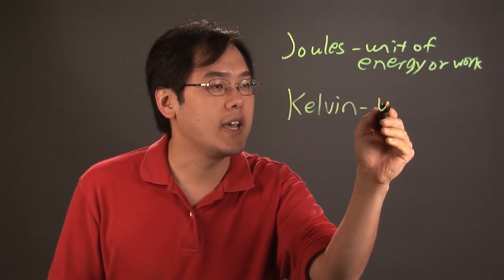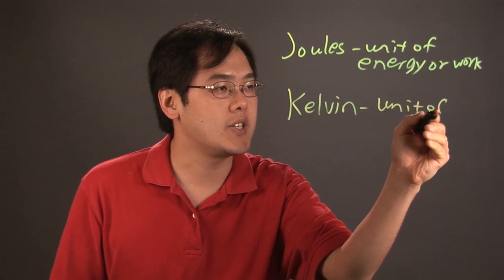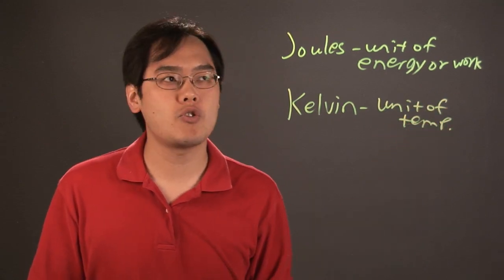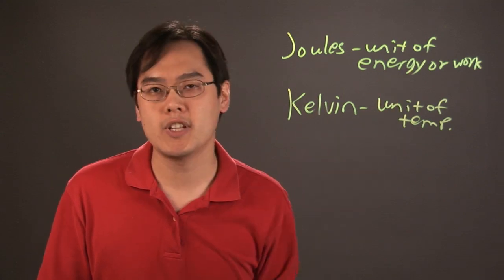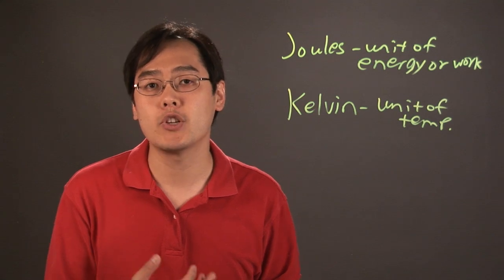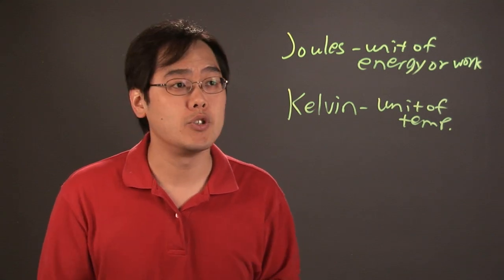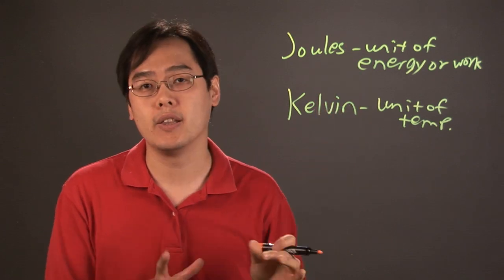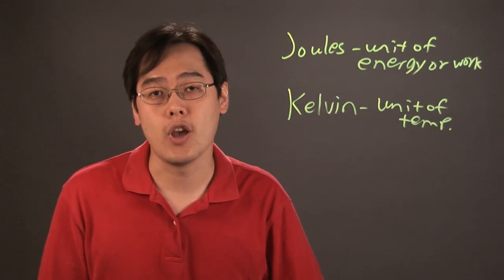Can You Subtract Joules From Kelvins? : Math Tips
Joules and Kelvins are two units used to measure similar things. Find out if you can subtract Joules from Kelvins with help from a mathematics educator in this free video clip.